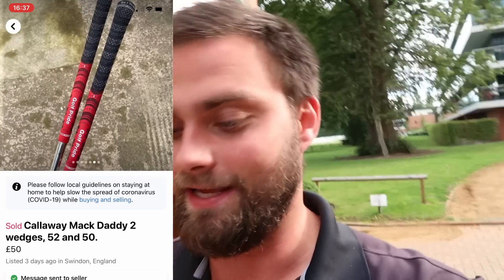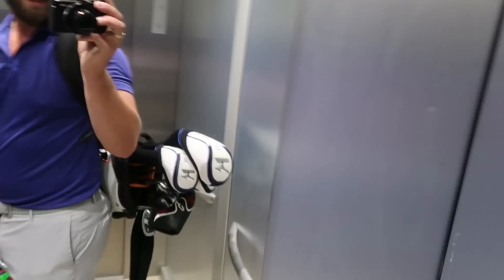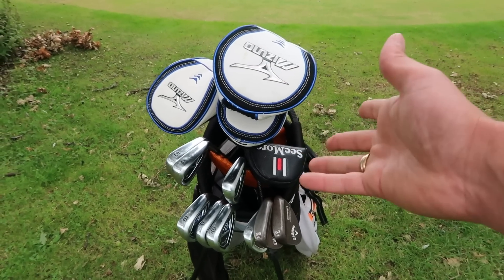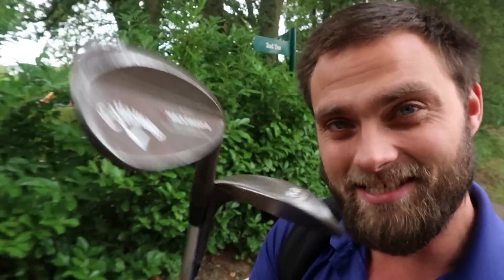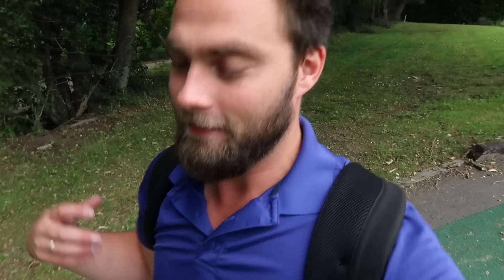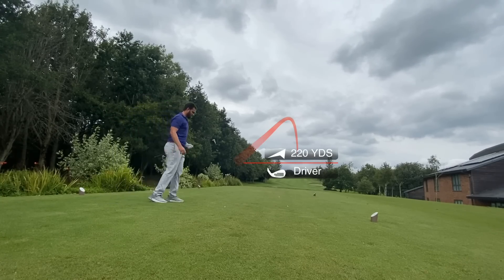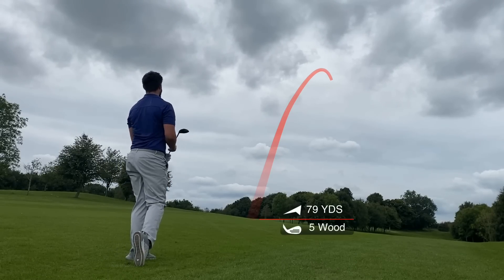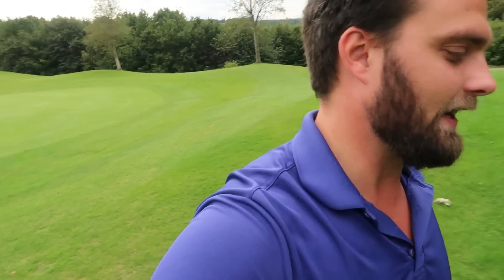I BOUGHT A FULL SET OF MIZUNO GOLF CLUBS FOR NEXT TO NOTHING!?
We take a look at this full set of mizuno golf clubs that I got for next to nothing buying searching through the eBay listings! let me know how you think I did with this one!

Location:
Sandford Springs Golf Clubs